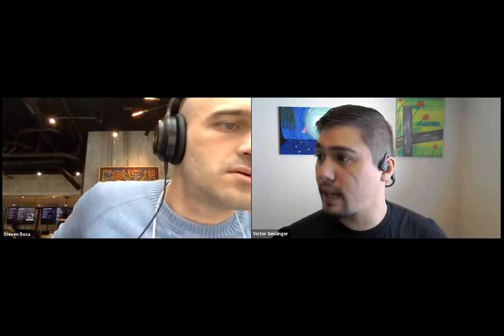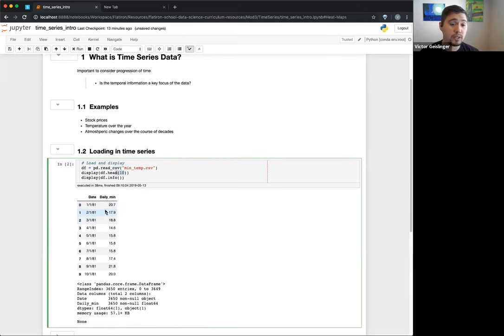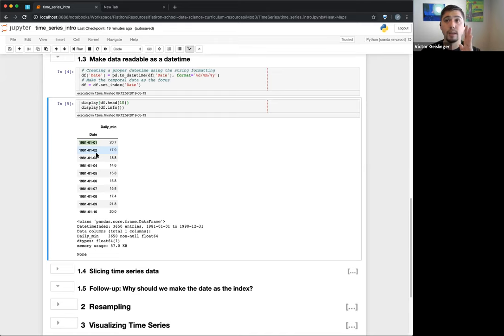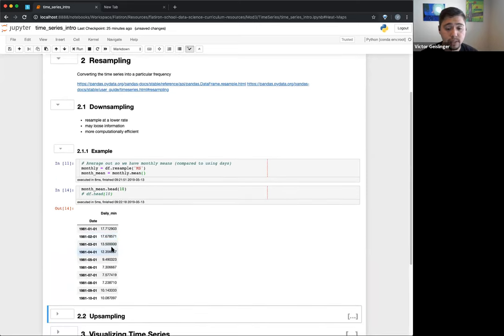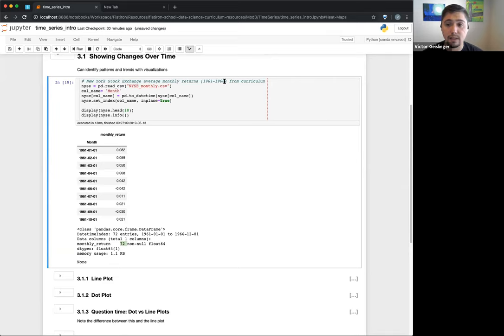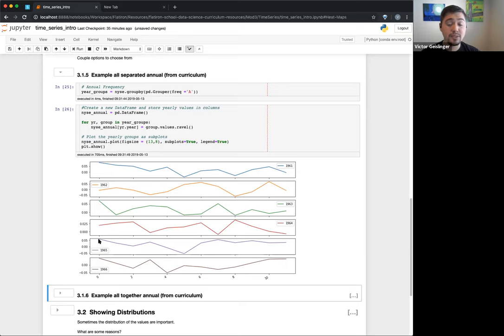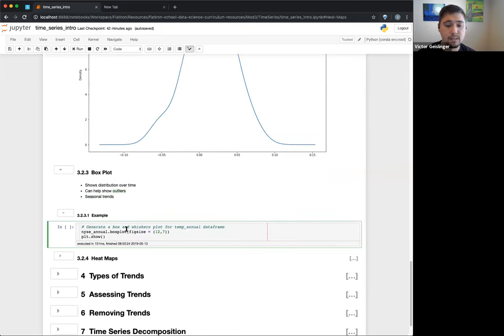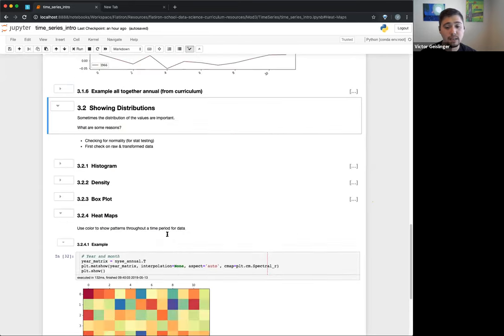Introduction to Time Series - M3S25 [2019-05-13]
This is the first part of the introduction to time series using Pandas for data science. Topics include resampling (downsampling and upsampling), visualizations (line/dot plots, heatmaps, etc.)

Study Group for Flatiron School Online Data Science boot camp program.

Note the audio is garbled for the first half, but a new microphone is used in the second half which makes it a lot easier to understand.